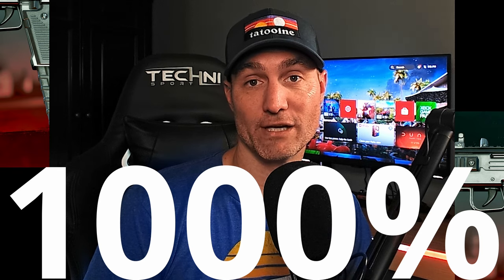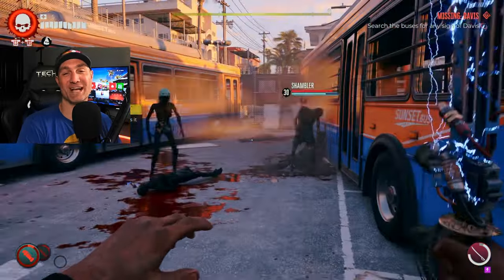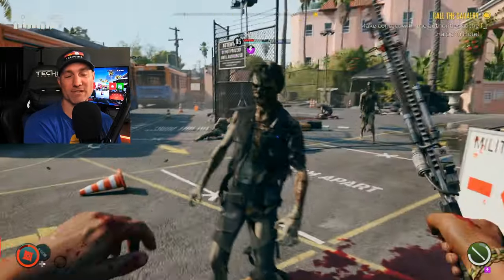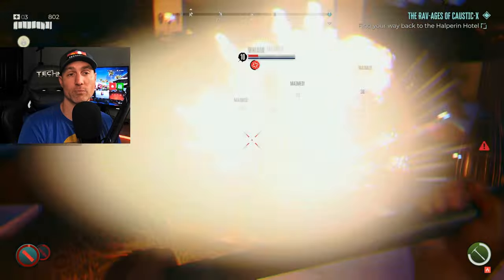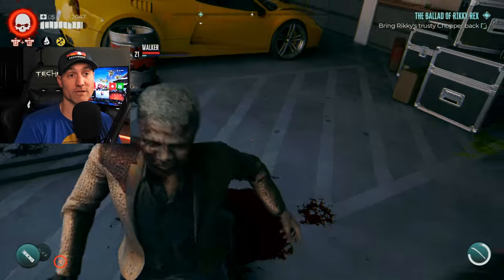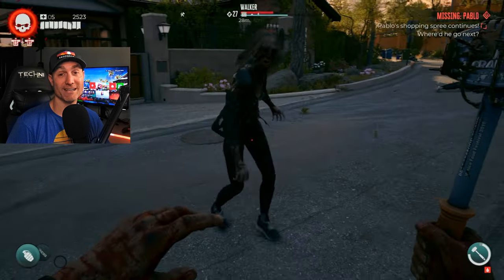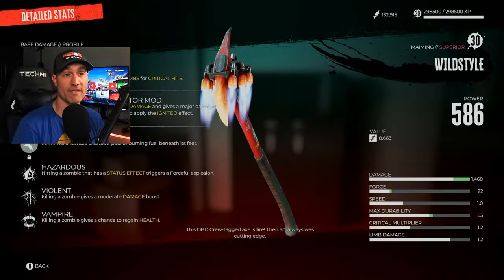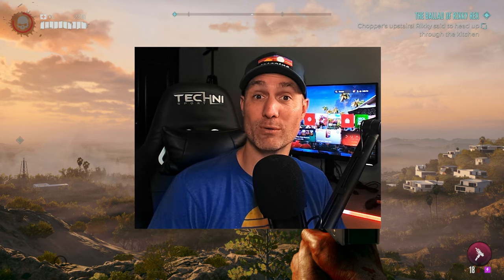Ultimate Dead Island 2 Weapons Tier List!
Battle Tested and Ranked Every Dead Island 2 Weapon!

Want to Know what Equipment I use to Record My Gaming Videos
This is My Setup for Gaming on the Go
Do you want those Action Shots?